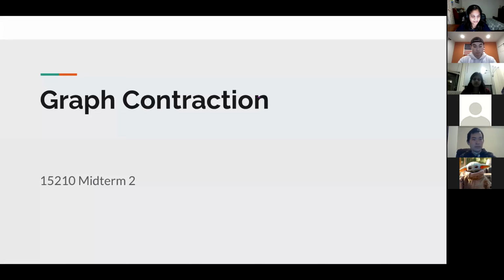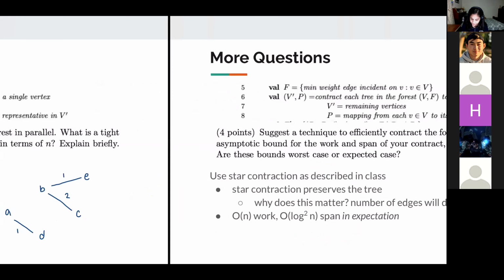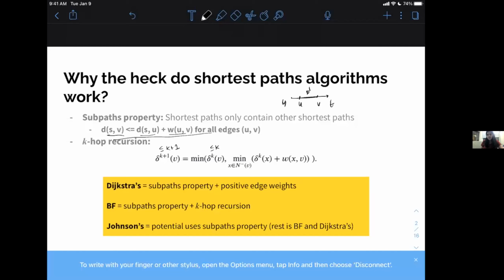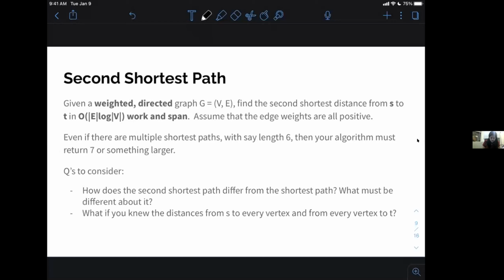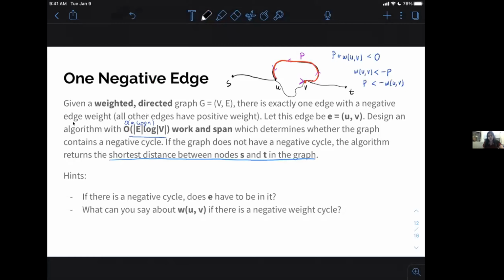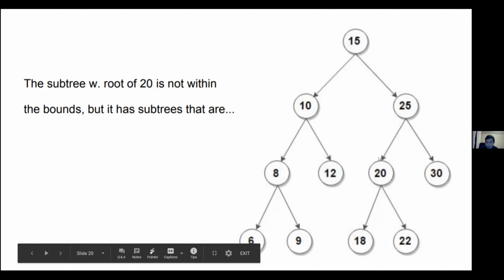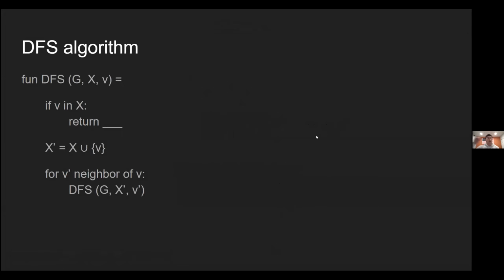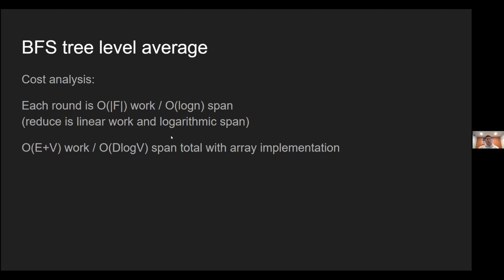15210 Midterm 2 Review Session